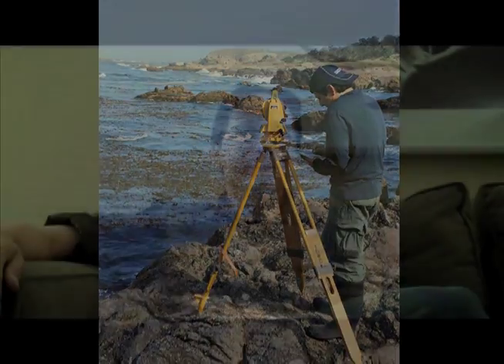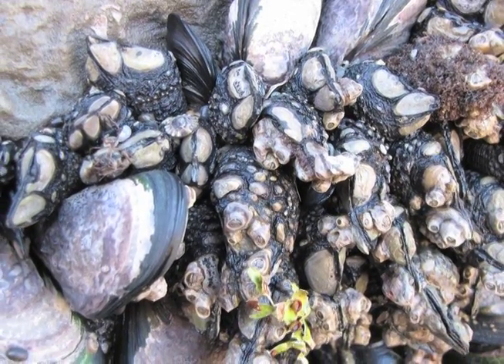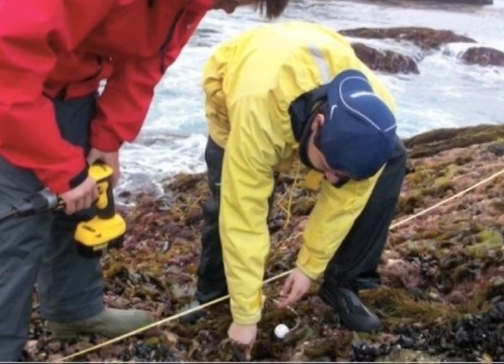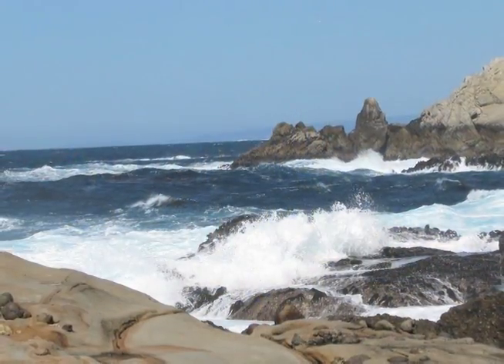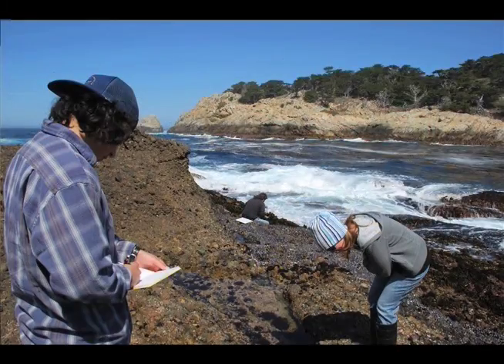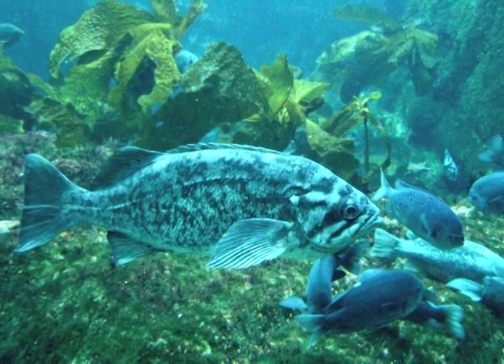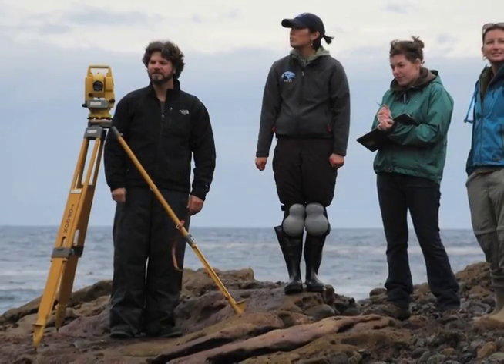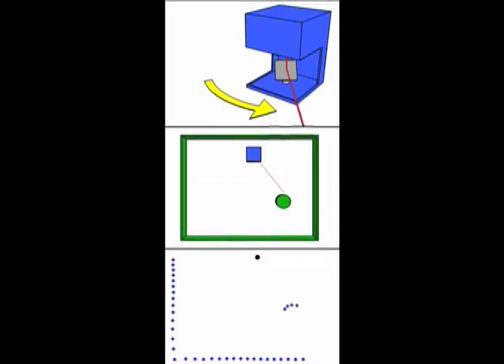SACNAS Science - Dr. Corey Garza: Mapping the Marine Environment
A SACNAS Science Video Podcast: Exploring the lives and research of SACNAS scientists.